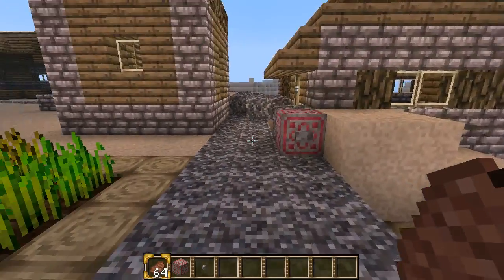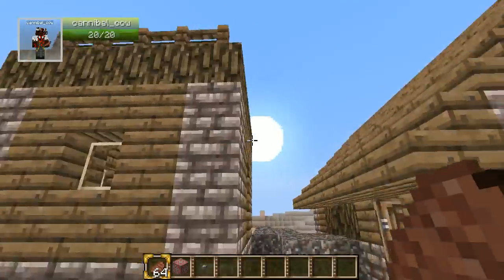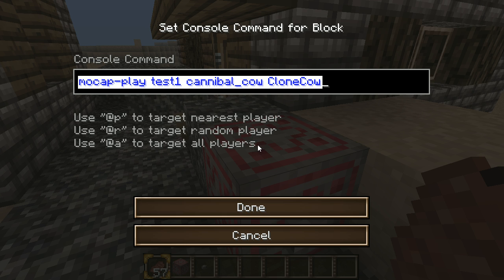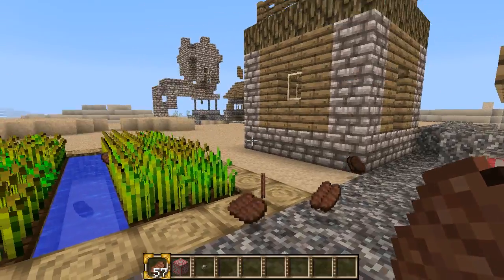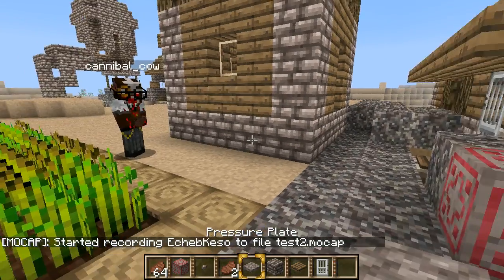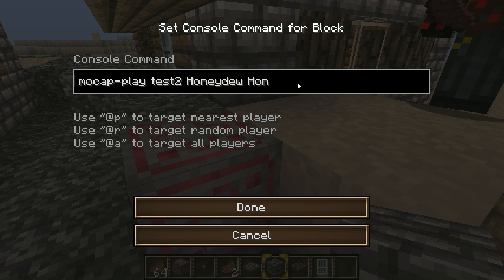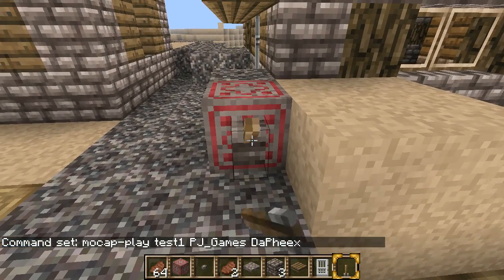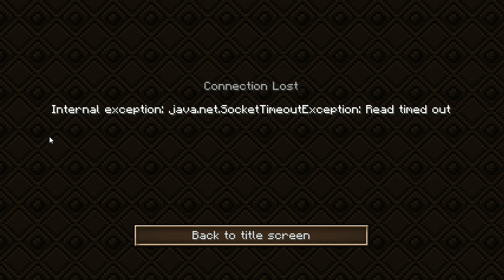Mod Spotlight: Minecraft Motion Capture - Mocap Mod 0.0.1 Alpha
A brief tutorial on my latest mod (depending on when you're watching this), the Minecraft Motion capture mod! (Mocap 0.2)